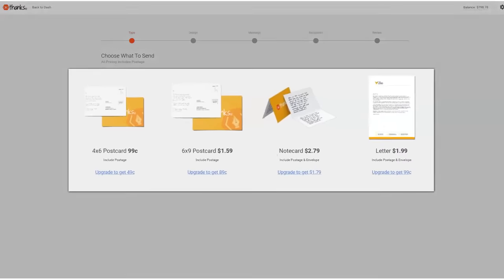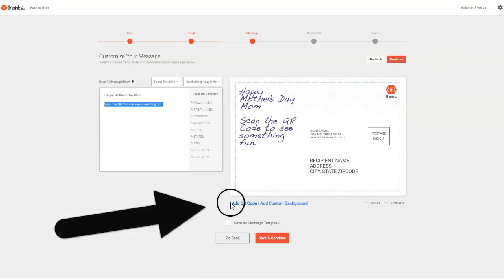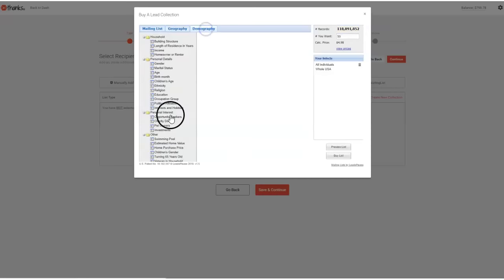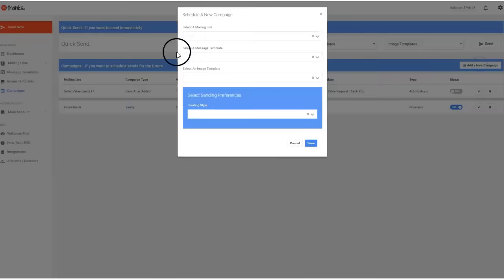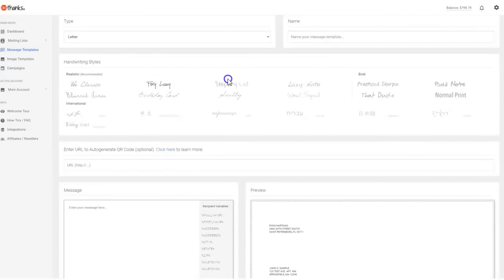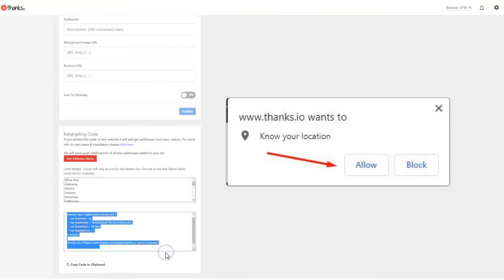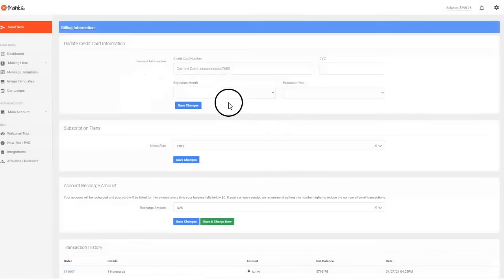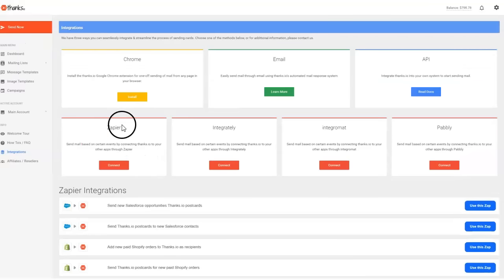Thanks.io Tour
In this video, Ryan introduces the capabilities and functionalities of the Thanks.io system, showcasing how users can efficiently send various types of direct mail, such as postcards, note cards, and letters. Starting with a demonstration of how to send a 6x9 postcard, Ryan highlights the simplicity of choosing designs, whether by using previously uploaded ones or creating new ones directly through Canva. A standout feature is the incorporation of QR codes into the cards, which not only adds a layer of interactivity but also allows senders to track scans through notifications and detailed statistics.

By setting triggers for automated postcard mailings, users can engage customers on special occasions or as part of a strategic marketing drip campaign. Additionally, Thanks.io offers a powerful tool for building targeted mailing lists, with options to manually add addresses, upload CSV files, or use demographic targeting to purchase leads. These features, along with advanced integration capabilities with platforms like Zapier, enable seamless automation and retargeting, enhancing marketing efforts and customer engagement. Ryan's walkthrough also mentions the benefits of upgrading to a business plan, which unlocks advanced features and provides comprehensive support to maximize the system's potential.